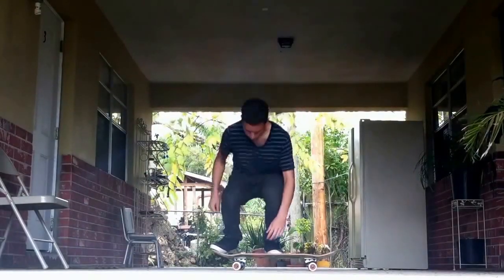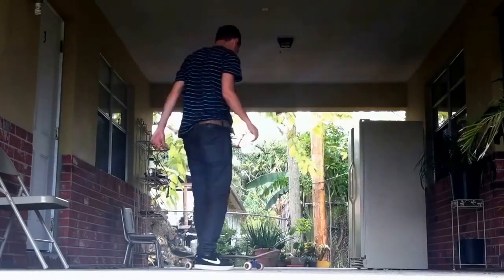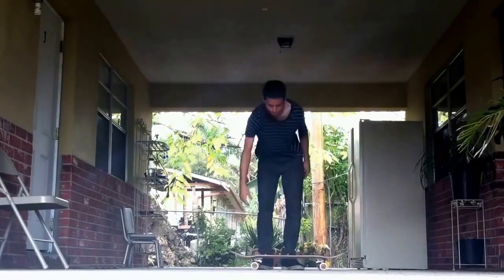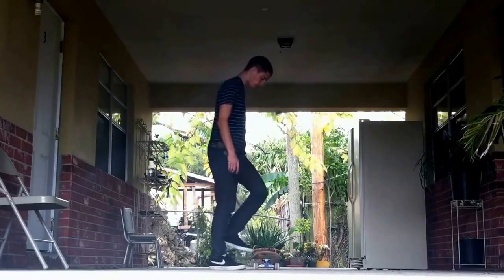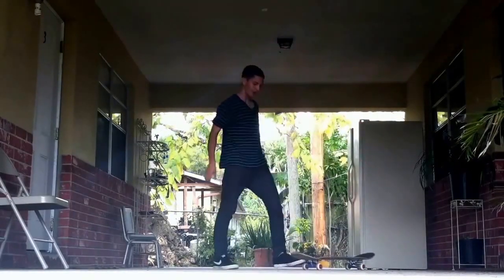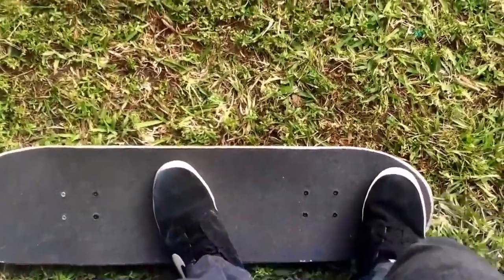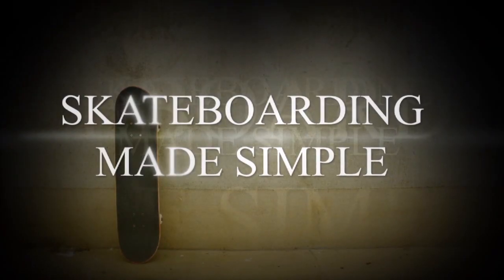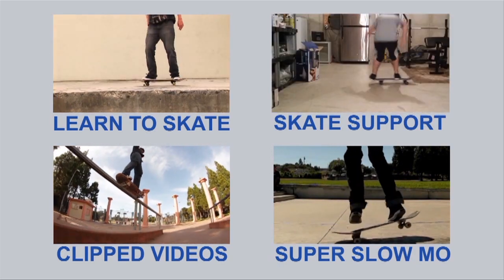FRONTSIDE 180 SKATE SUPPORT